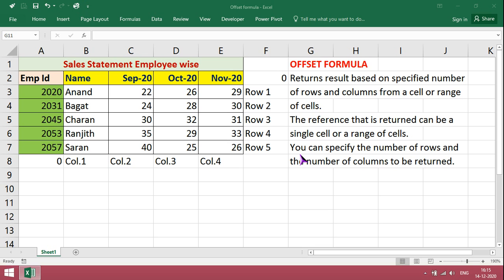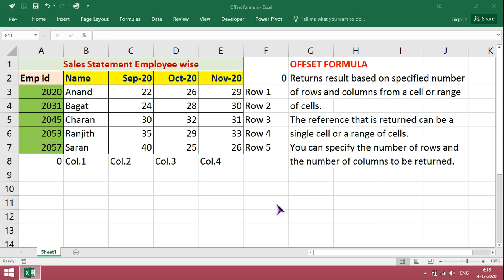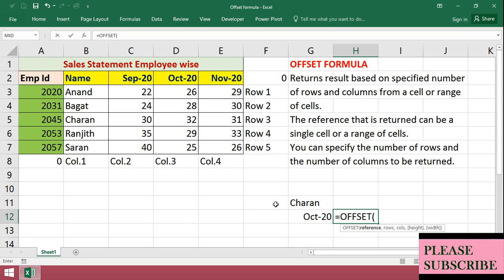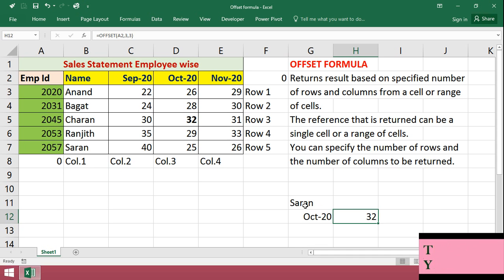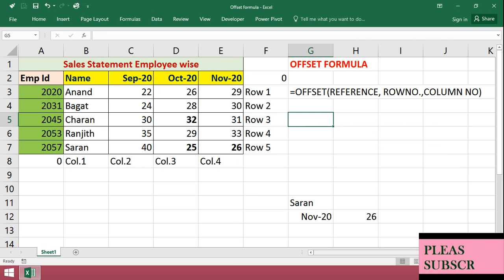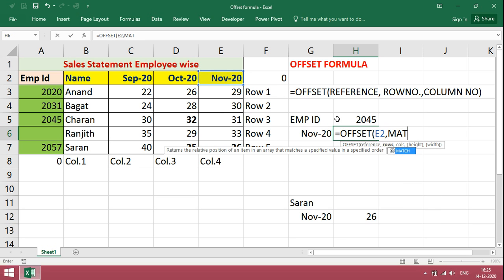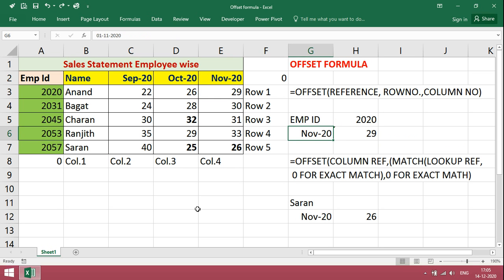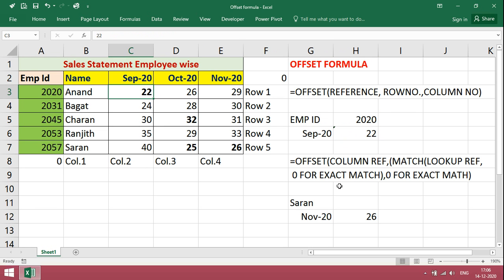Offset match in excel | offset function dynamic calculations explained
In this video, we'll cover the Offset Match function in Excel and how it can be used for dynamic calculations. We'll explain the Offset function and how it's used to return a cell or range of cells based on a specified reference point. Then we'll cover how to use the Match function with Offset to perform more advanced lookups. You'll learn how to create dynamic formulas that adjust as new data is added, making your spreadsheets more efficient and accurate. Tune in now to learn more about the Offset Match function in Excel.

Excel sheets related to Basic to Advanced Excel Skills are available for practice,